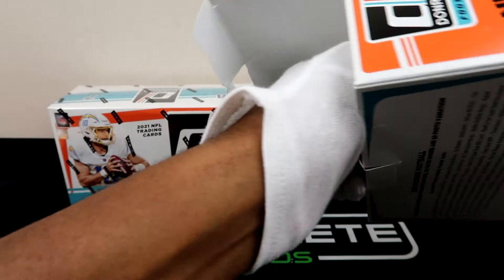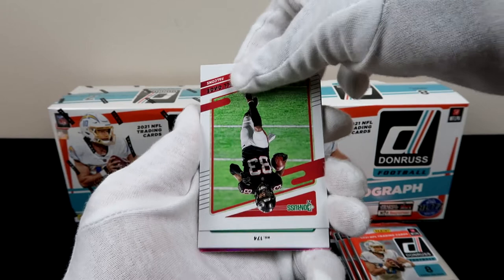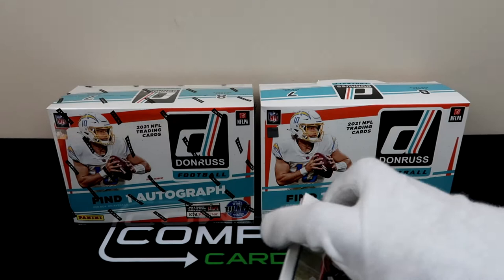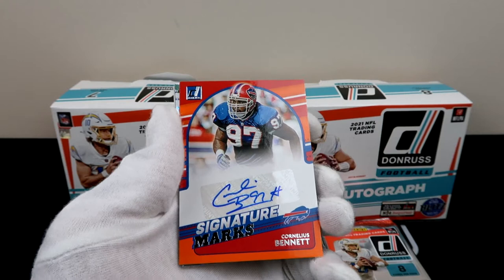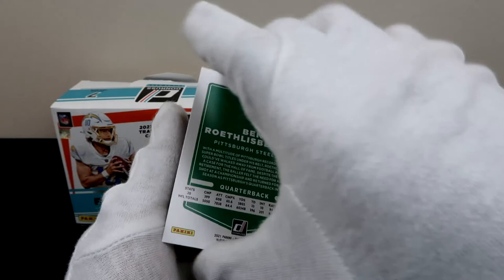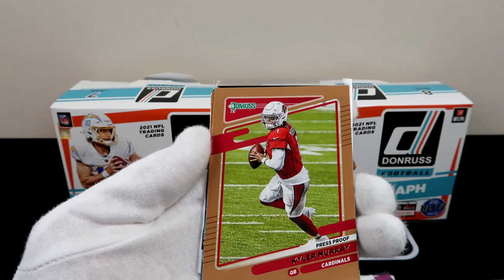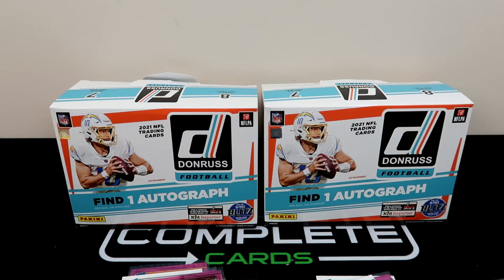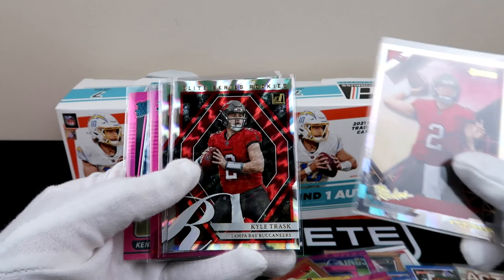2021 Panini Donruss Football Mega Box opening